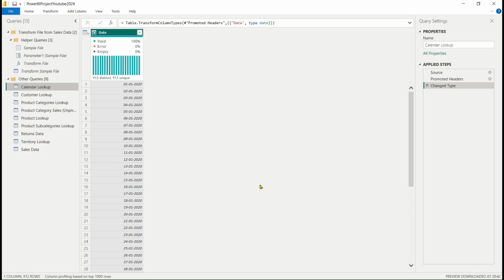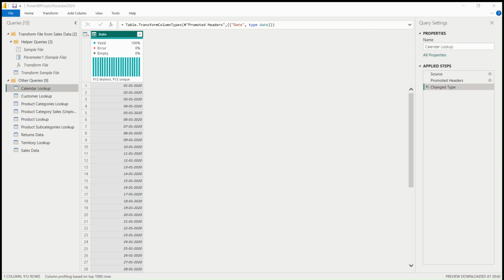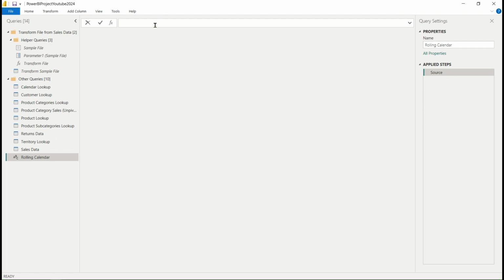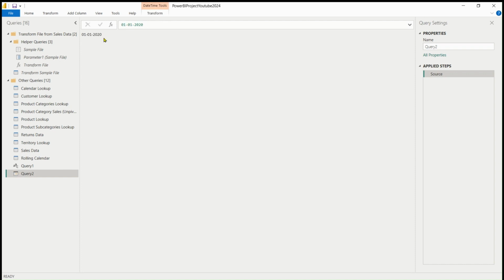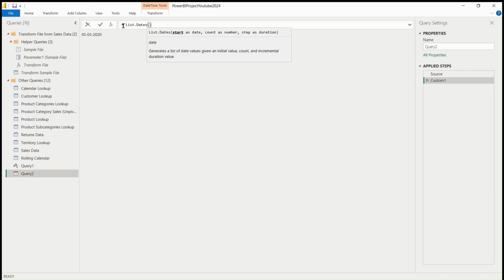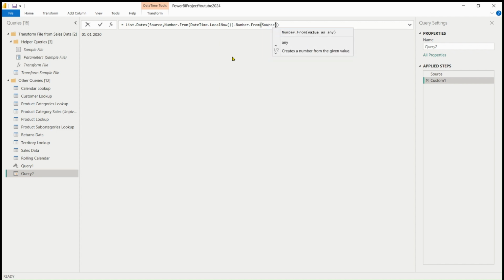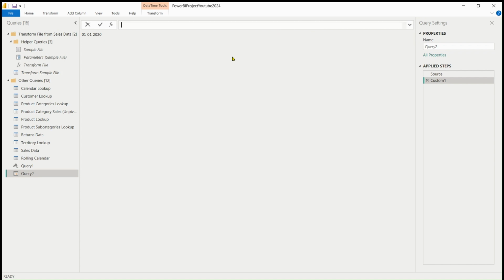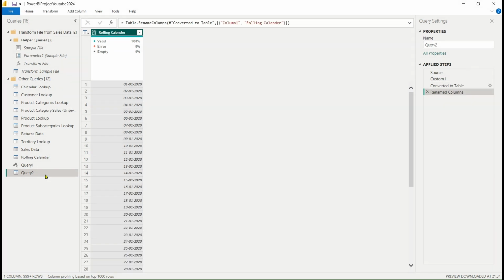How To Create Rolling Calendar in Power Query